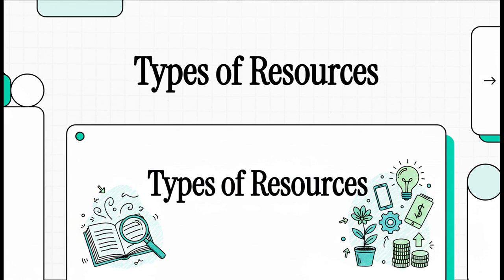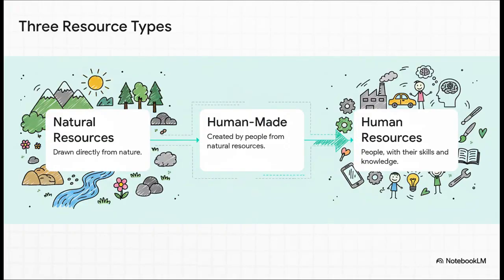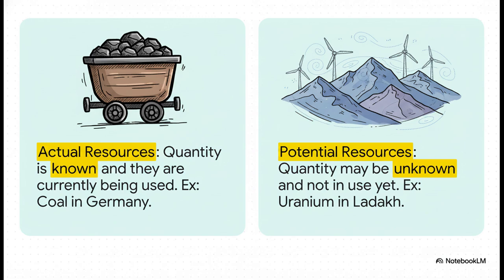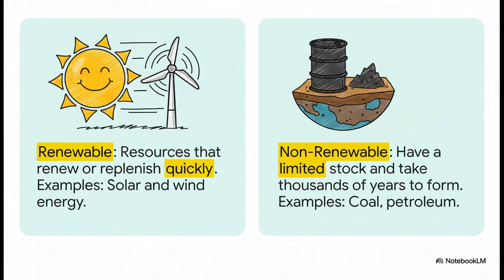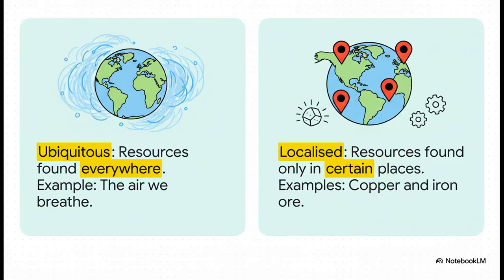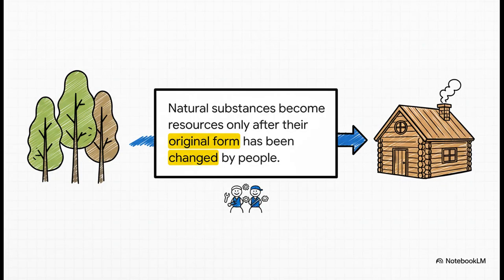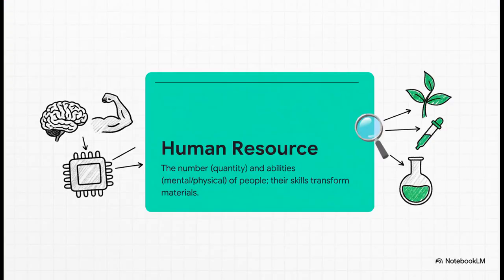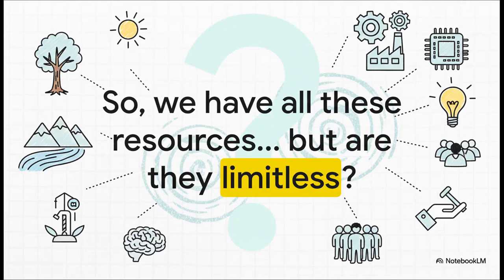Geography NCERT Class 8 | Chapter 1 Types of Resources | Part 2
In part 2 of this video series, we break down the Types of Resources in the easiest way!

What You’ll Learn:
• Natural vs Human-made vs Human resources
• Actual vs Potential resources
• Biotic vs Abiotic
• Renewable vs Non-renewable
• Ubiquitous vs Localised
• Why resources are UNEQUALLY distributed
• How humans create value using skills, tech & knowledge

Perfect for quick Geography revision!